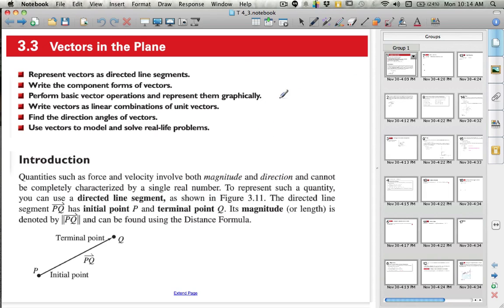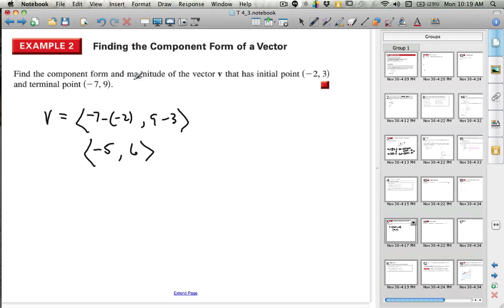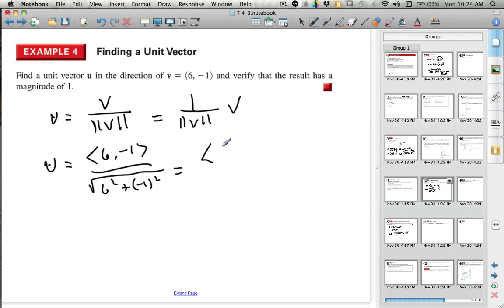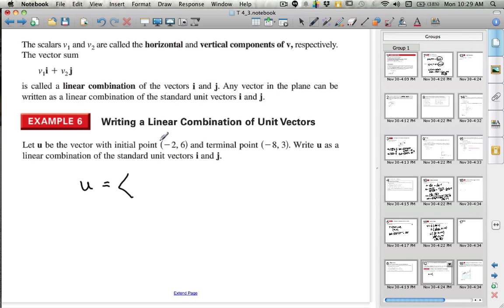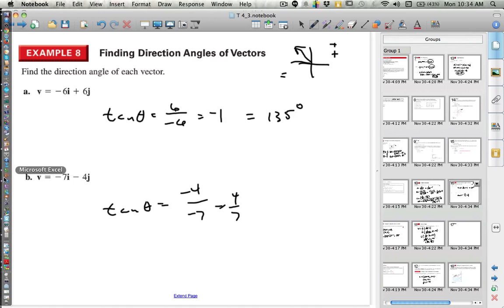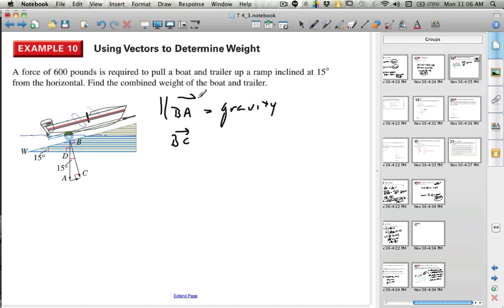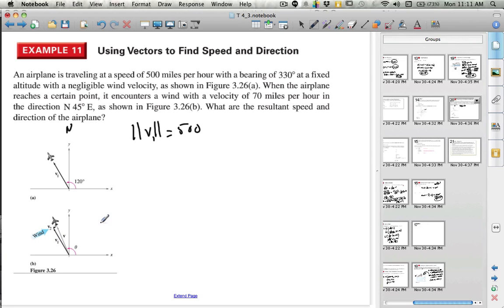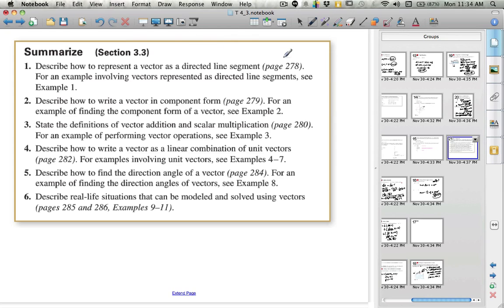T 4.3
Vector Operations